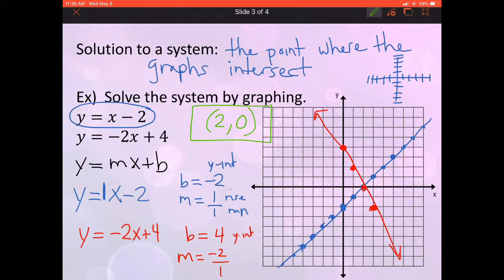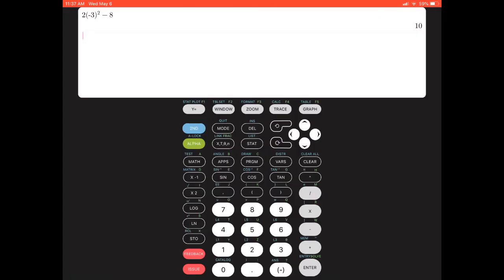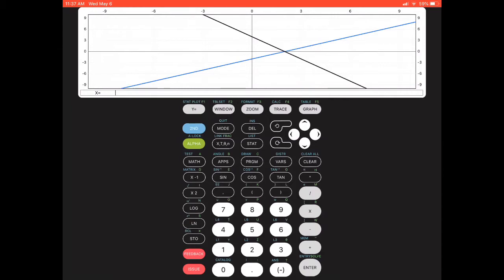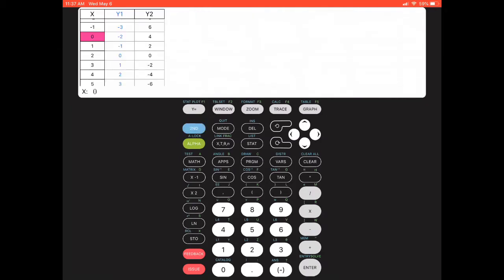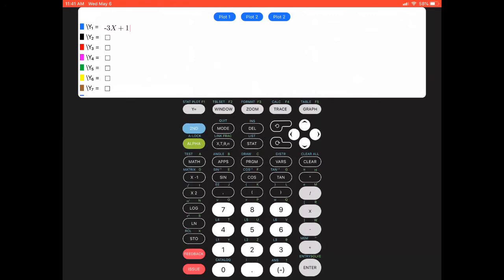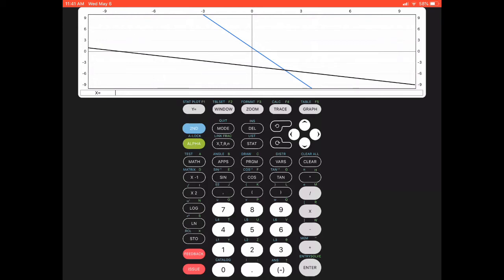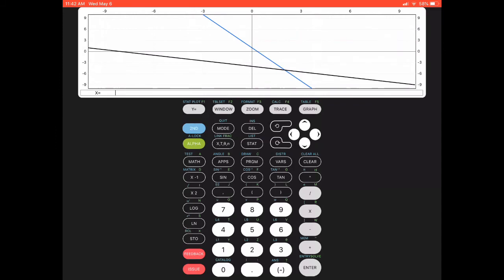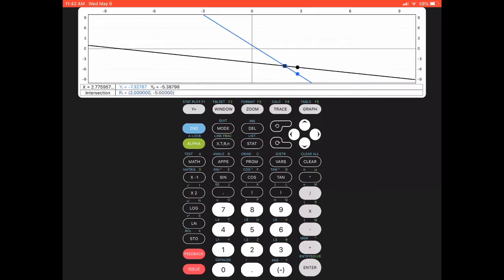Solving Systems Unit Day 1 Calculator Instructions